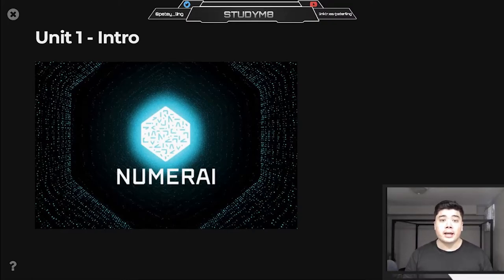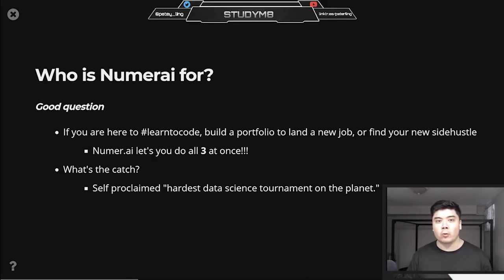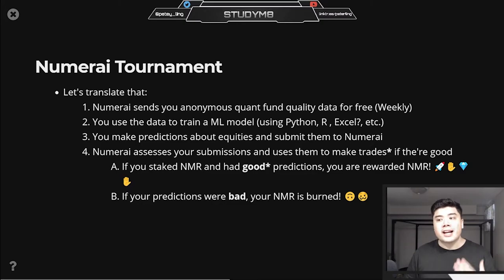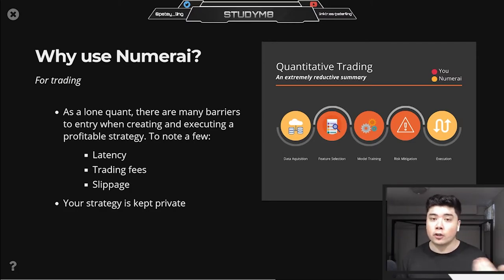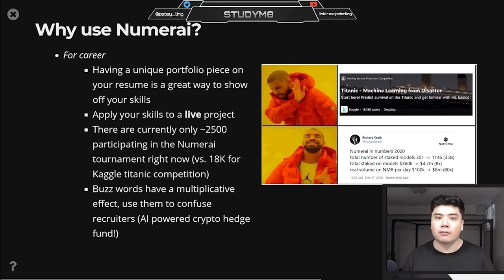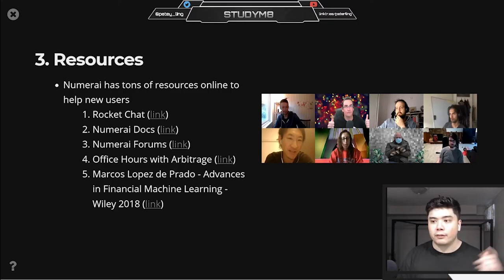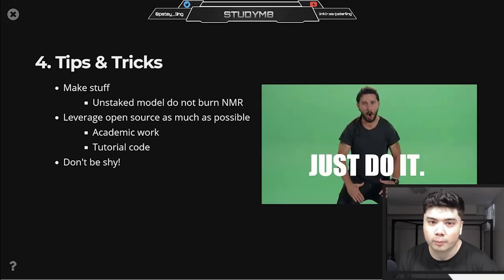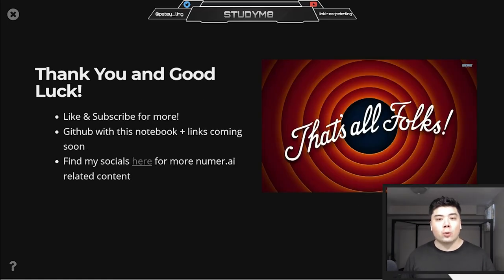Numerai Starter Pack #1: Intro to Numerai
Learn about Numerai , the AI-powered, crowd-sourced hedge fund.

Timestamps:
0:00 - Peter Intro
0:33- Disclaimers
0:56 - What is Numerai?
1:15 - Who is Numerai for?
1:48 - Numerai Tournament
4:56 - Why use Numerai?
7:07 - Roadmap
7:47 - Resources
10:06 - Tips & Tricks
11:49 - Outro